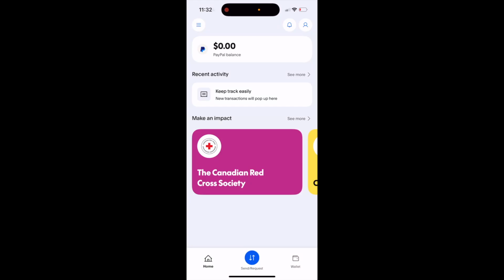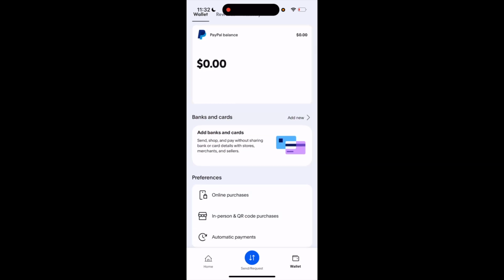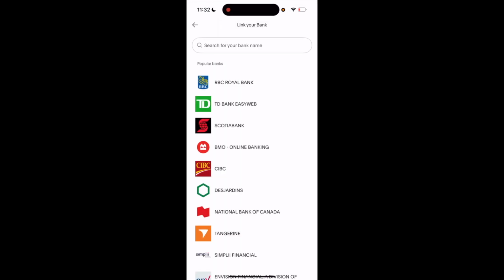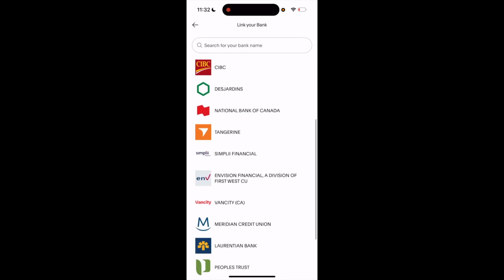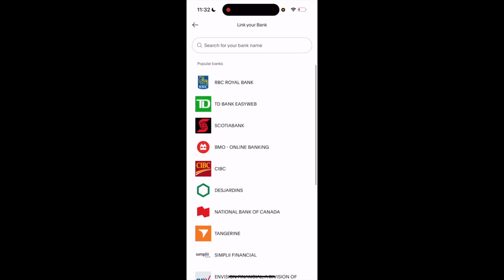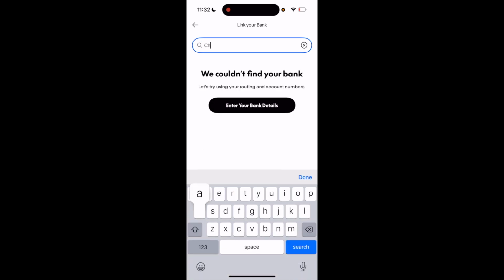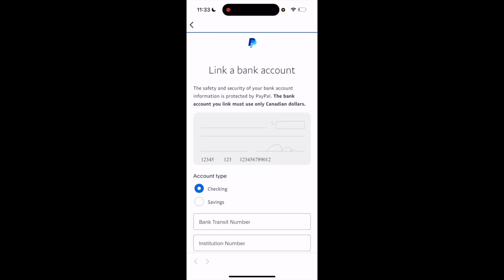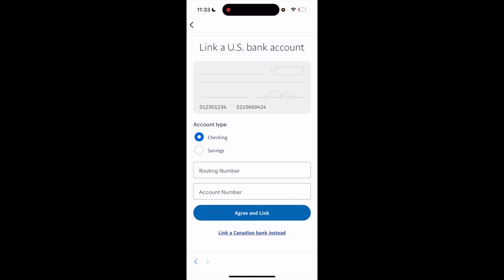How To Link A US Bank Account On PayPal | PayPal Tutorial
To link a U.S. bank account to your PayPal account, follow these simple steps.

Go to your Wallet: Once logged in, click Wallet at the top of the screen (on desktop) or tap the Wallet icon at the bottom of the app. This is where you can view and manage all your linked payment methods, including bank accounts and cards.

Select “Link a bank account”: In the Wallet section, click or tap Link a bank account. PayPal will prompt you to select your bank type — choose U.S. Bank Account if you’re adding one from the United States.

Enter your bank details: You’ll need to provide your routing number and account number from your U.S. bank. These numbers can be found at the bottom of your checks or within your online banking portal. Make sure to enter them carefully to avoid errors.

Choose your account type: Select whether your U.S. bank account is Checking or Savings, then click Link Bank Account to continue.

Verify your bank account:

Instant verification: If your U.S. bank supports online verification, you can log in using your U.S. online banking credentials to verify instantly.

Manual verification: If instant verification isn’t available, PayPal will send two small deposits (usually under $0.50 each) to your bank within 1–2 business days. Once they appear in your bank account, return to PayPal, go to Wallet → Your U.S. Bank Account → Confirm, and enter the exact deposit amounts to verify your account.

Confirm successful linking: Once verified, your U.S. bank account will appear under Payment Methods in your PayPal Wallet. You can now use it to add funds, withdraw money, or make payments directly through PayPal in U.S. dollars (USD).

Important tips:

You can only link a U.S. dollar (USD) bank account from a U.S.-based financial institution.

The name on your PayPal account must match the name on your bank account.

If your PayPal account is Canadian, you must have a U.S. dollar PayPal balance to withdraw to a U.S. bank account.

PayPal transfers to or from U.S. banks usually take 3–5 business days.

If you hold both Canadian and U.S. bank accounts, you may need to contact PayPal support to enable cross-border withdrawals.

By following these steps, you can easily link your U.S. bank account to PayPal. This gives you a secure and convenient way to send, receive, and withdraw money in U.S. dollars — perfect for cross-border transactions or managing payments in both currencies.